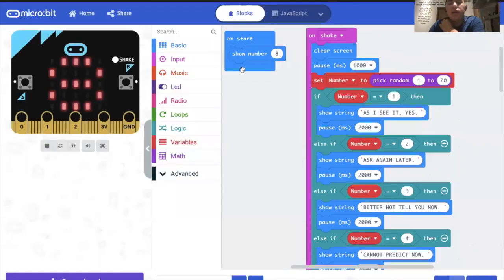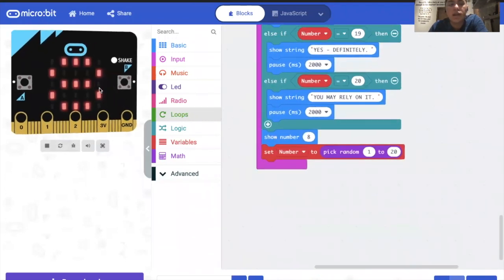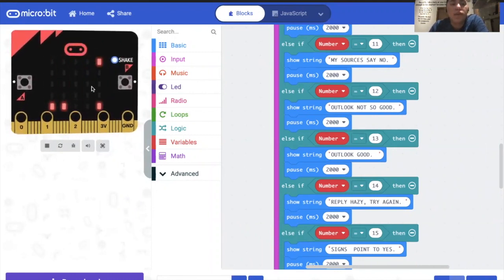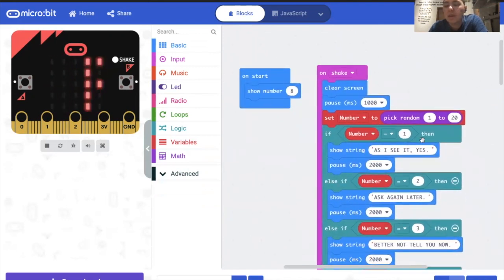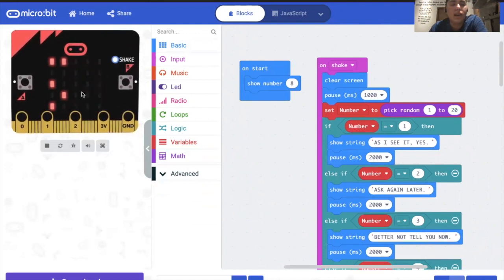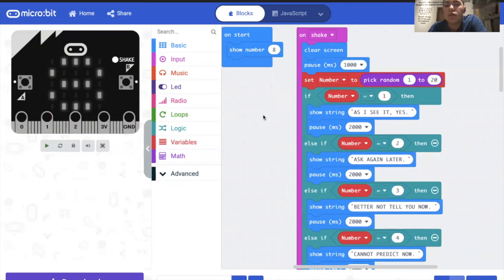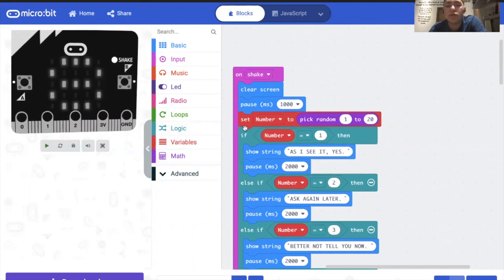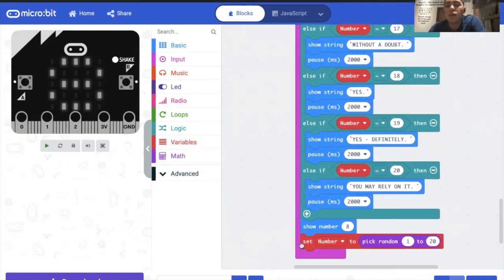Final Reflection Computational Thinking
This video is about Final Reflection Computational Thinking